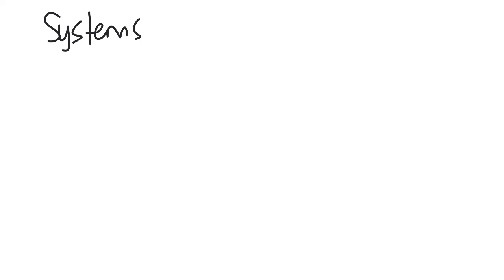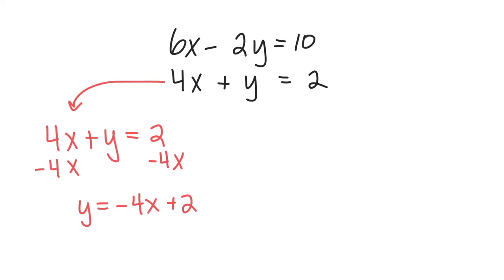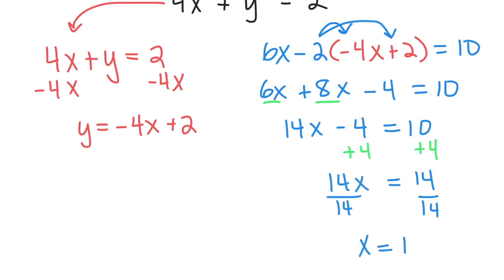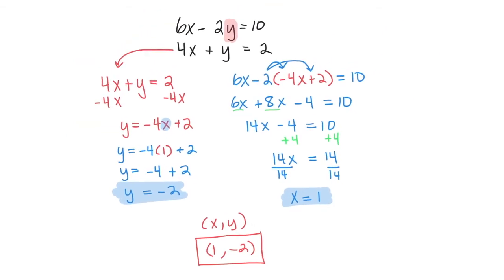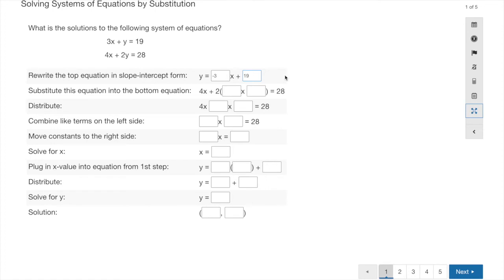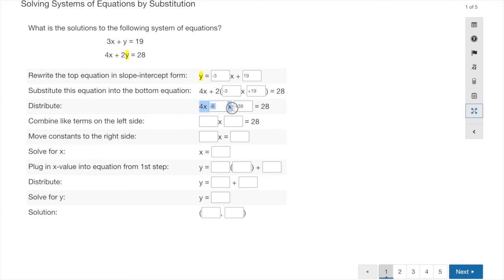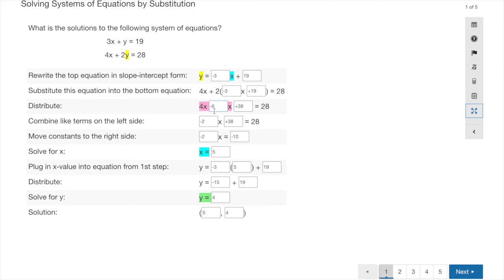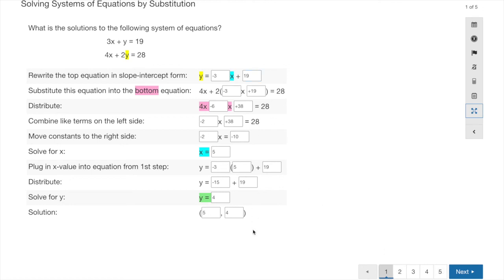Solving Systems of Equations by Substitution